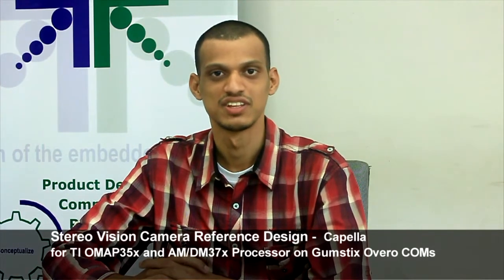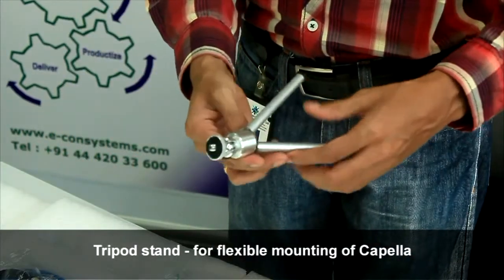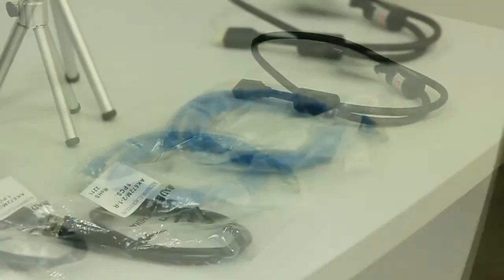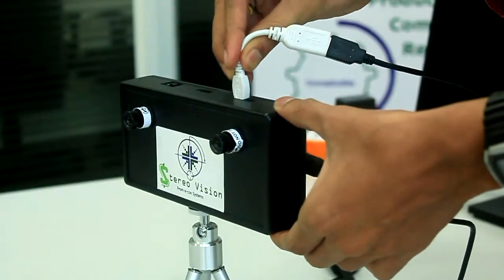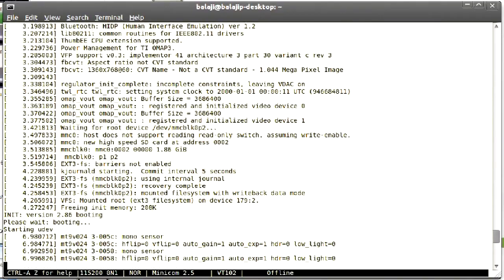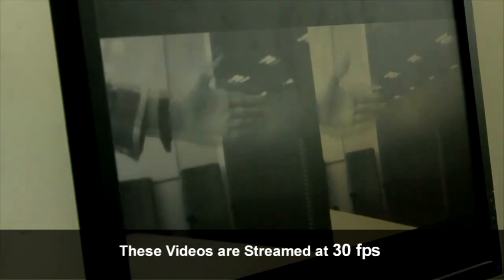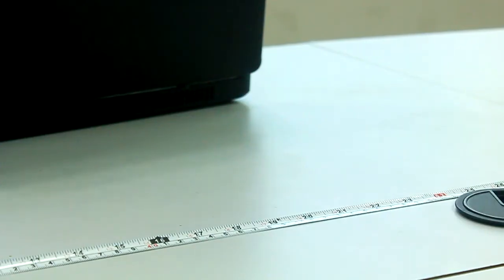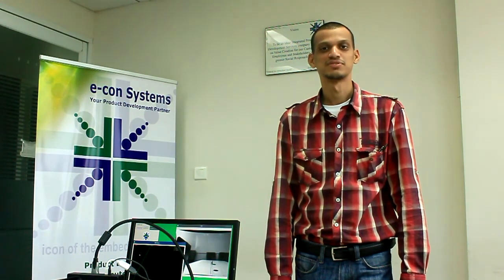Stereo Vision Camera Capella - Getting Started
Capella is the world's first embedded pixel synchronous Stereo Vision Camera Reference Design for TI's OMAP35x and AM/DM37x processor on Gumstix® Overo® COMs, designed and developed by e-con Systems.